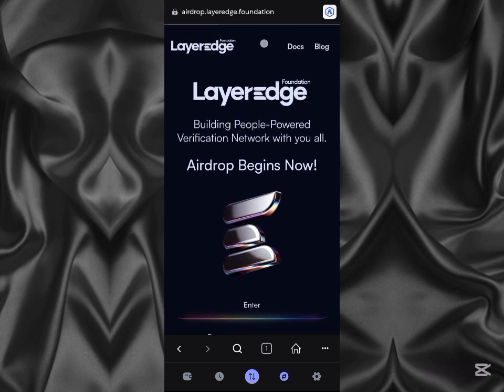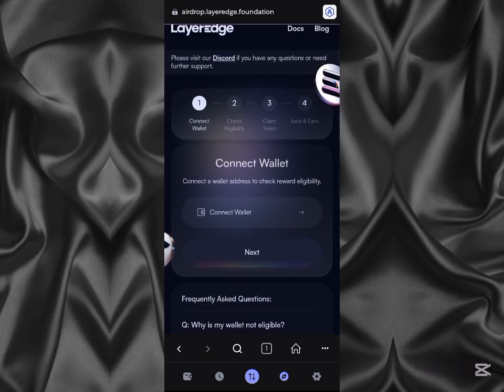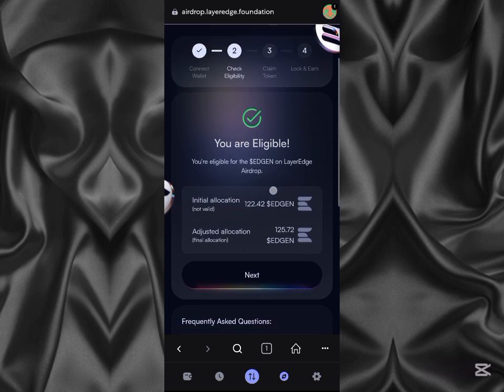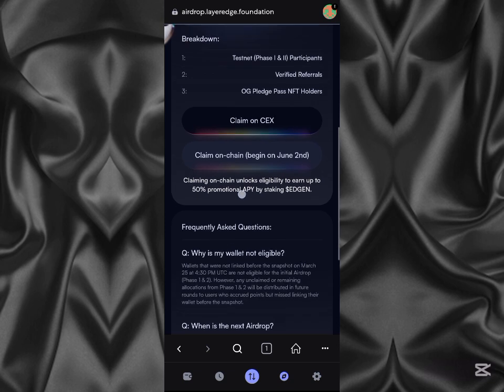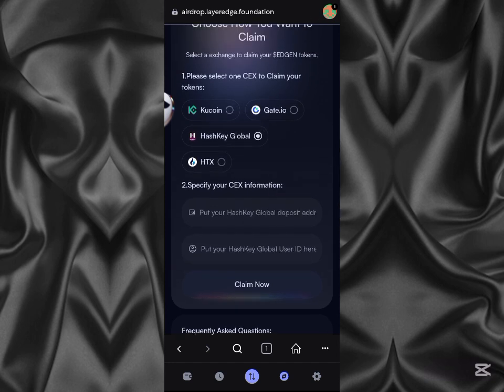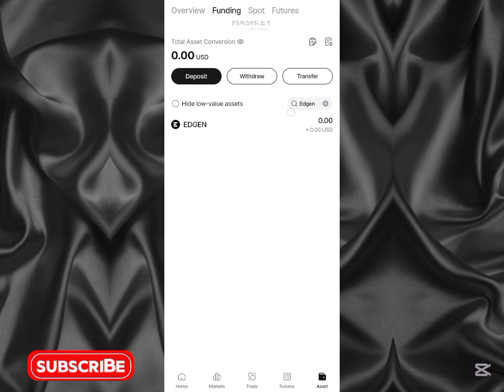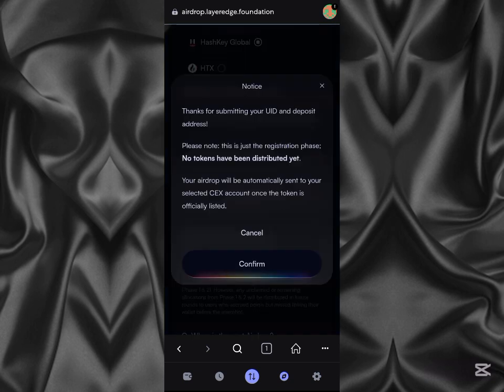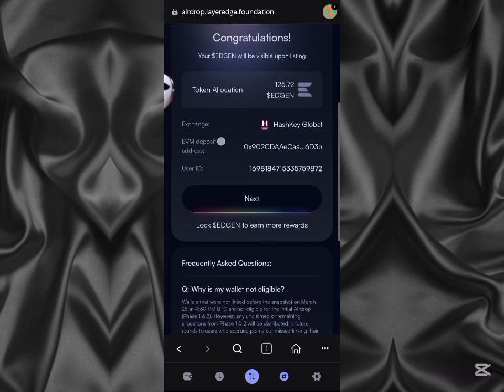How to Withdraw LayerEdge($EDGEN) Token Successfully to Exchanges - No Gas Fees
Get ready to claim your LayerEdge Airdrop rewards! 💸 In this step-by-step guide, I’ll show you exactly how to run the Edgen Browser light node, use the airdrop checker, and successfully claim your free $EDGE tokens to any Exchange of choice

Check your allocation here: airdrop.layeredge.foundation

✅ Don’t miss out on this LayerEdge opportunity. Airdrop Phase 3 is live — act fast before it ends

LayerEdge link: Dashboard.layeredge.io

LayerEdge Airdrop
Edgen Browser node setup
Airdrop Phase 3
Free crypto airdrop 2025
Claim $EDGE tokens
Web3 airdrops
Light node tutorial
Crypto airdrop claim
Passive income with crypto
Best airdrops 2025